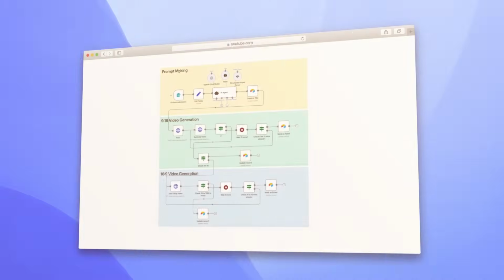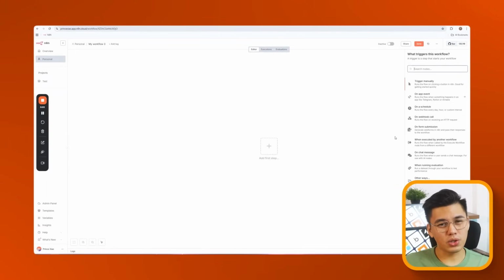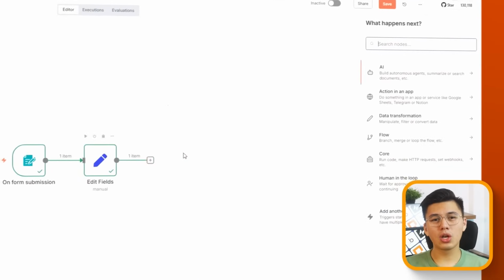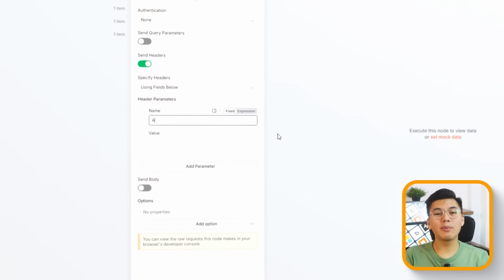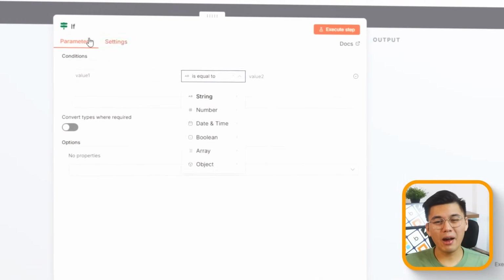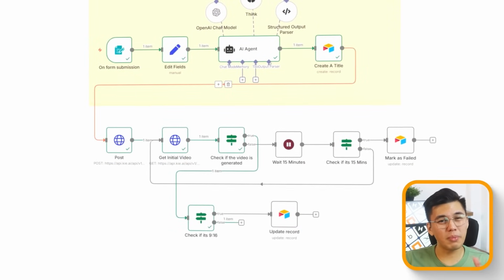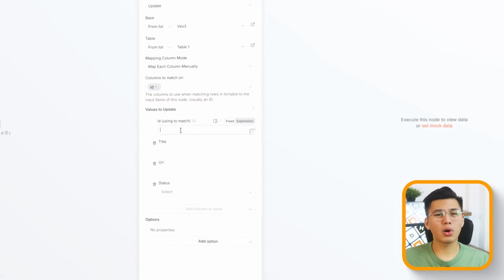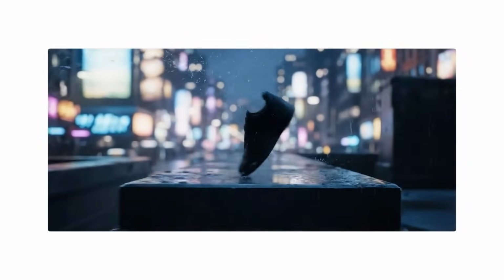I Built a $107,000 AI Ad Marketing Team with N8N + VEO 3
Partnerships: jake (at) waynes.io